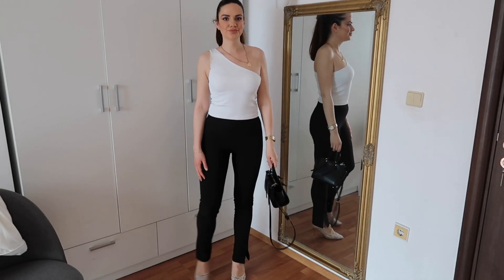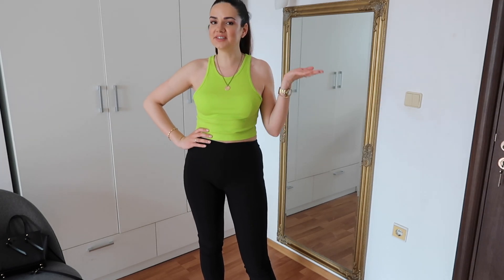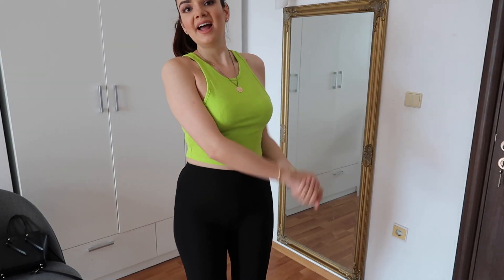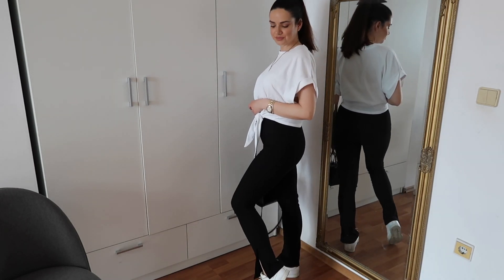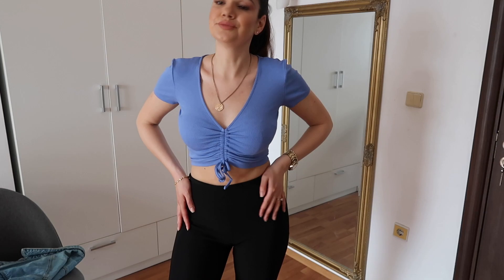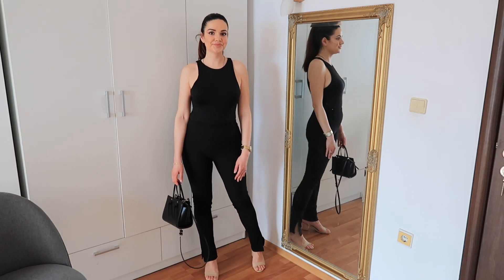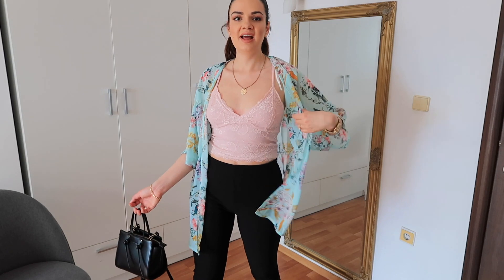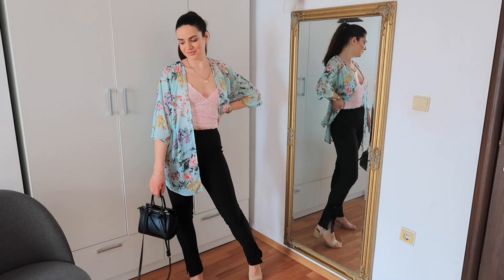GOING OUT OUTFITS for summer with Zara ottoman leggings | how to style leggings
How to style leggings - Outfit ideas for summer 2020 | night out/going out outfits with Zara ottoman leggings
Hey guys, in today's video I'm showing how to style leggings for night out/ going out and I wanted to give you some outfit ideas with my favourite leggings from Zara- the ottoman leggings. They are the best pair of leggings from Zara and definitely my favourites at the moment.

one shoulder top. - M

white blazer - S

oversized denim jacket - S

pink bralette similar

kimono - similar

silk shirt - M

black crop top - similar